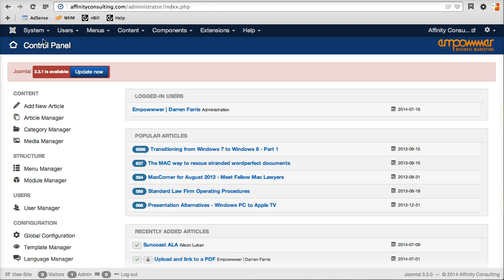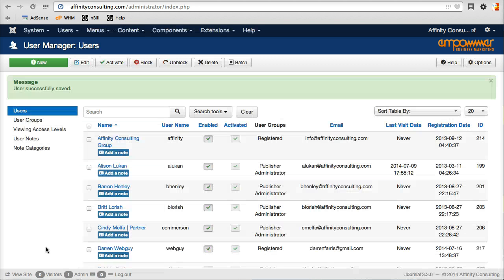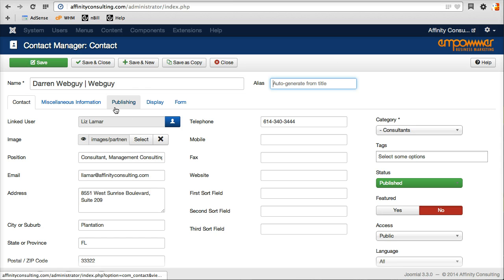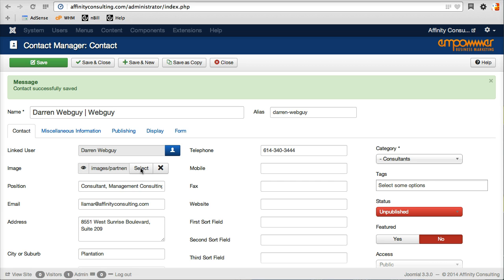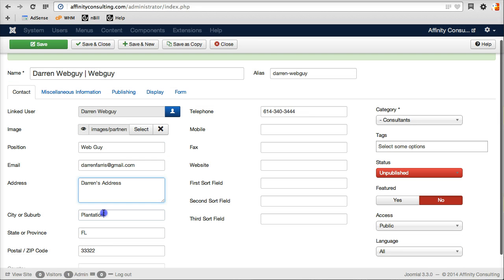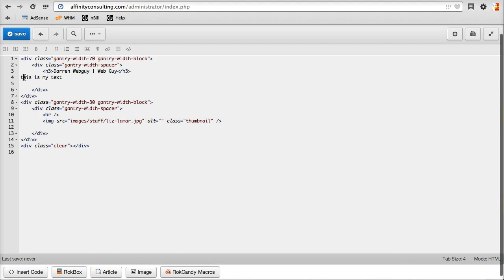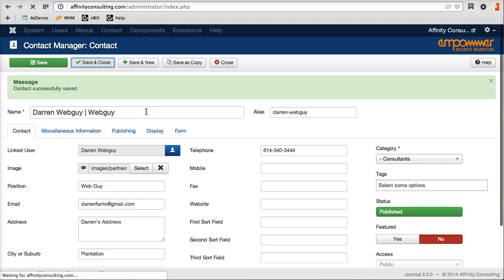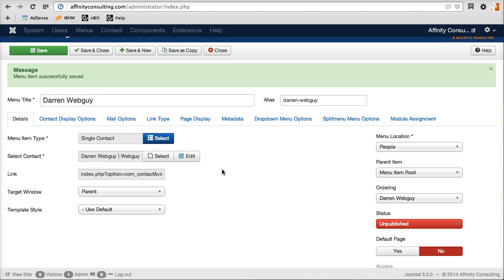Add a contact to Joomla Website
How to add contacts to a joomla website